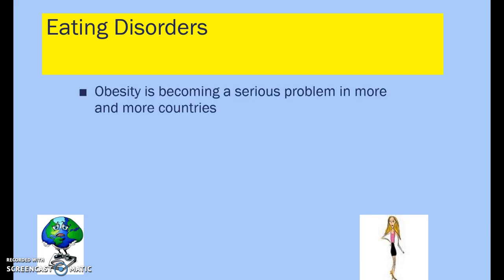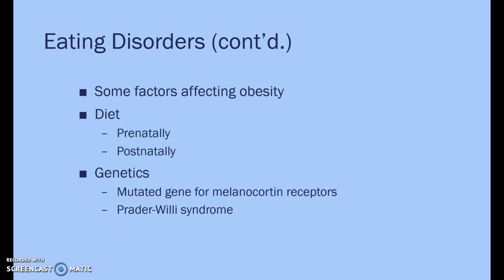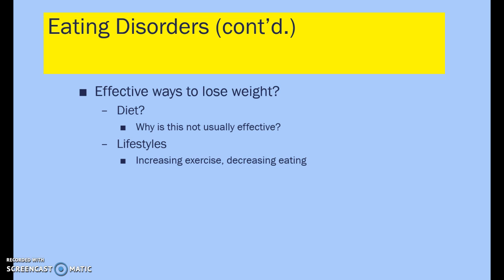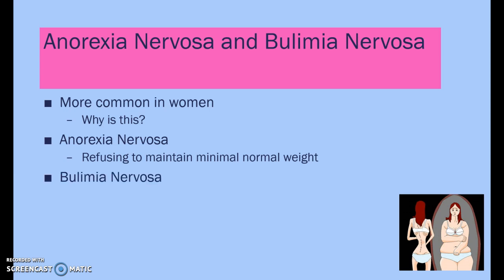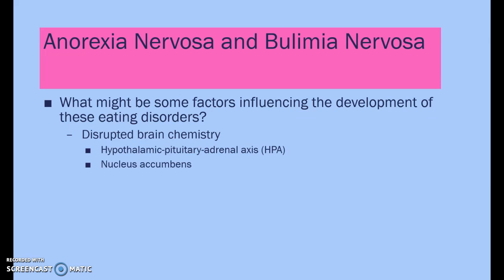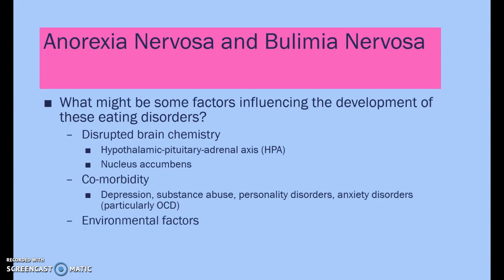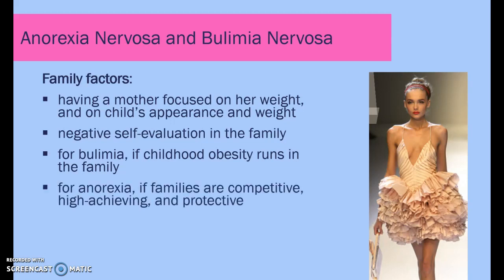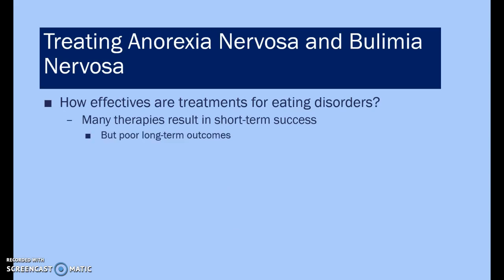Homeostasis Lecture Part 3 (Eating Disorders)